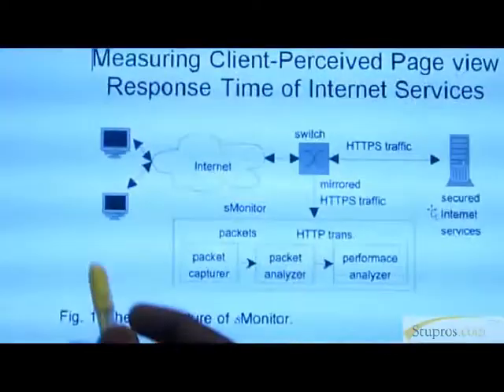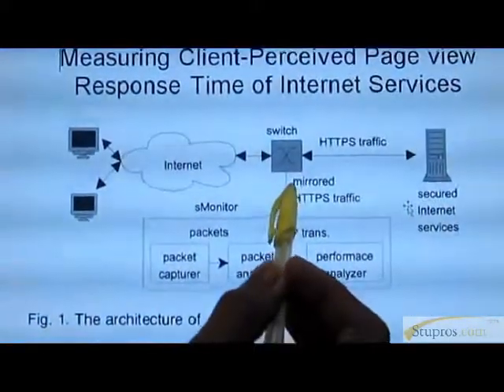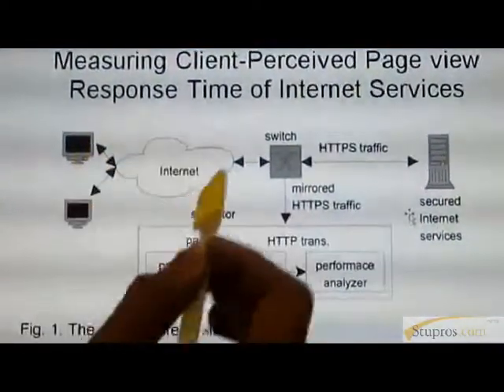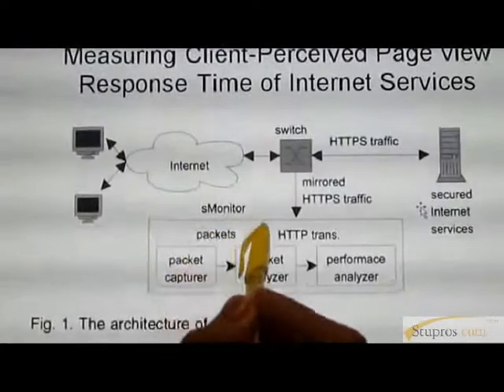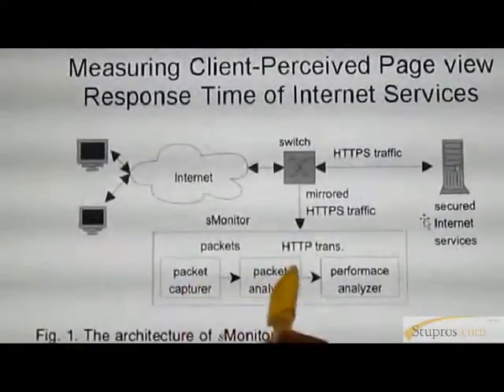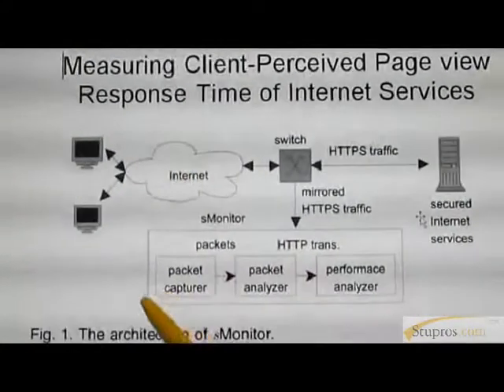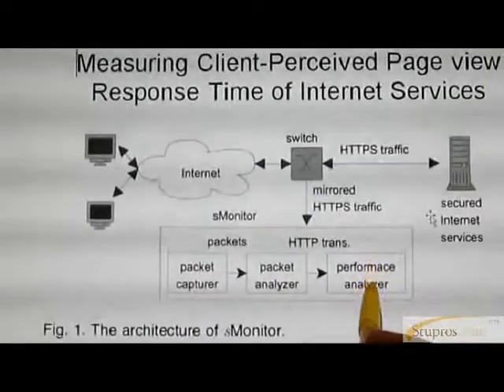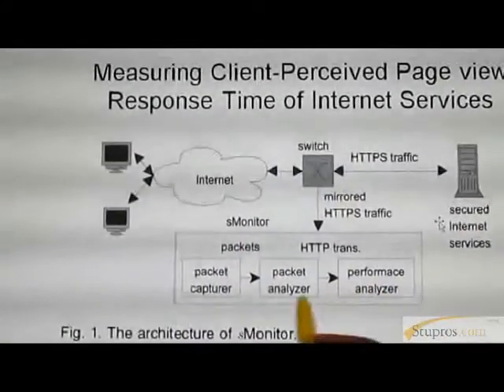Measuring Client-Perceived Page view Response Time of Internet Services